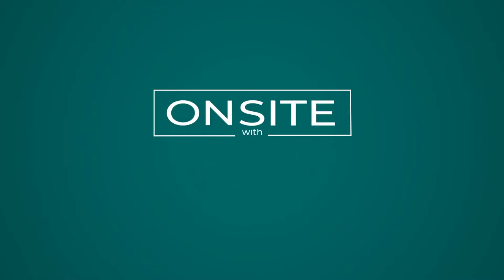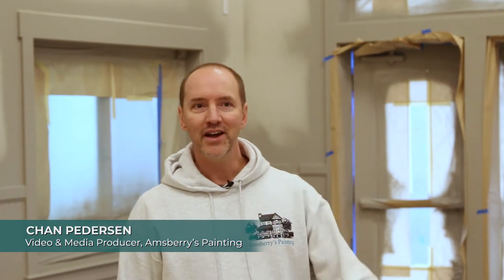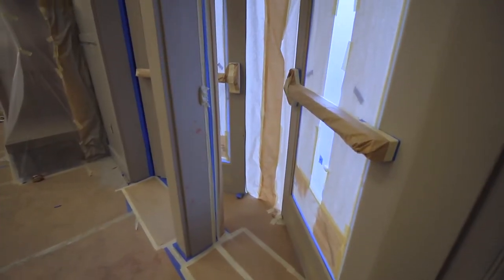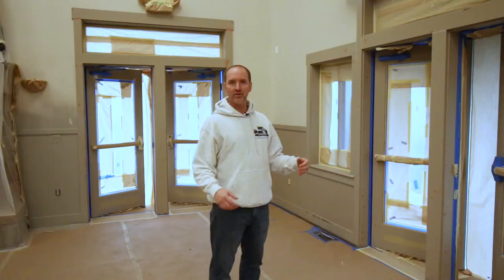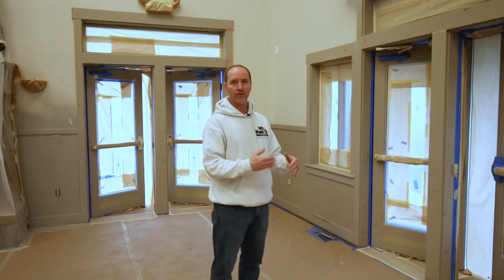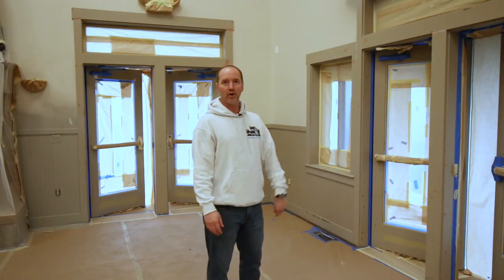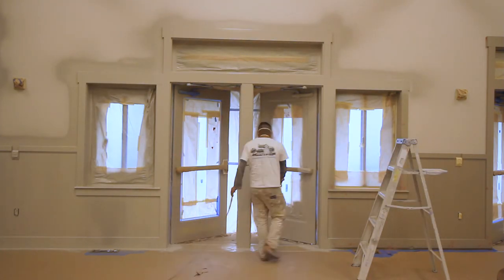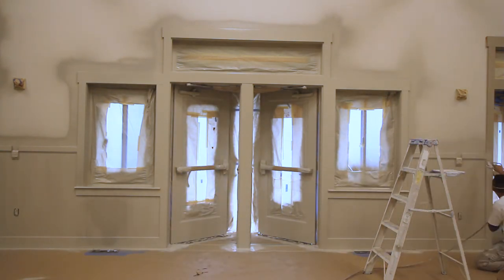Painting Exterior Commercial Doors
Go behind the scenes at Redmond Ride Community Center to watch the guys spray exterior doors.